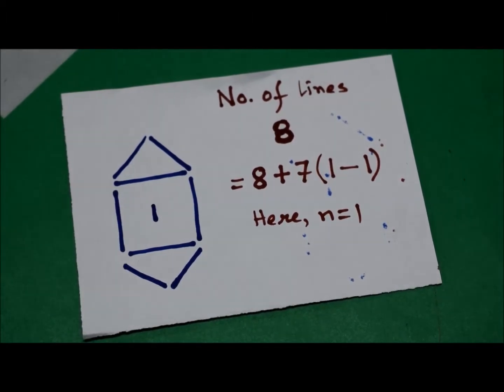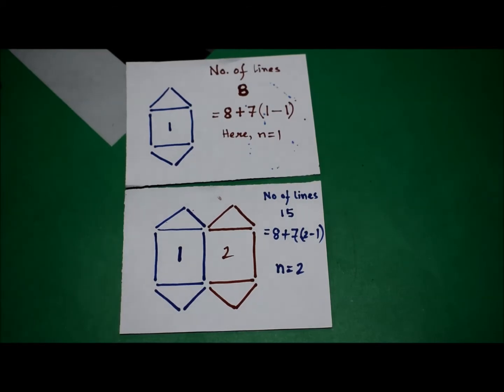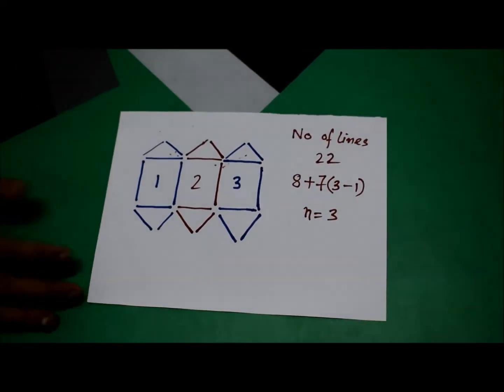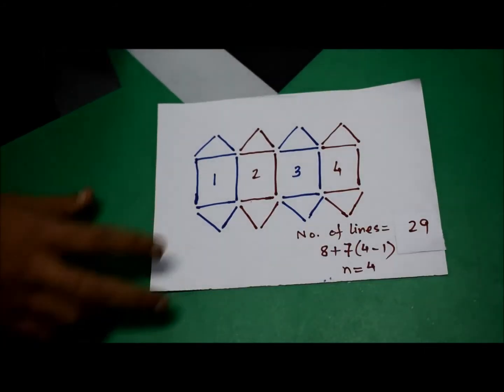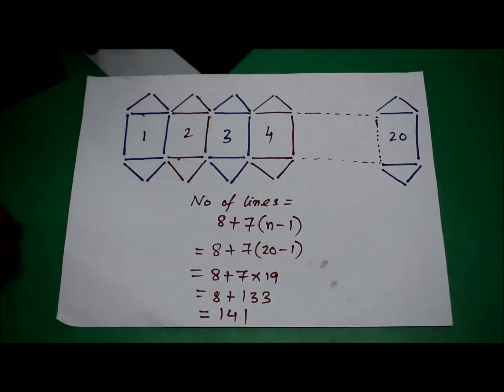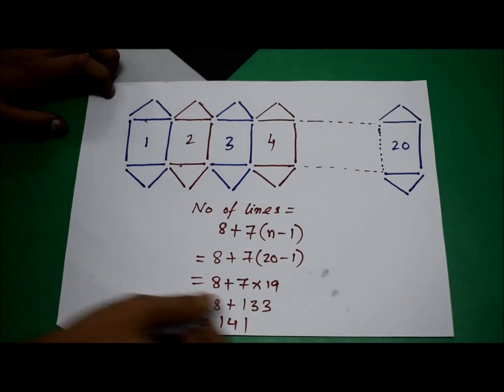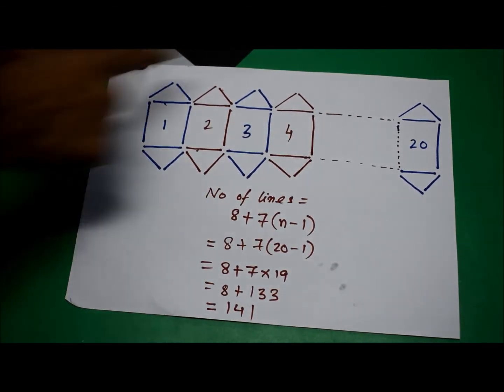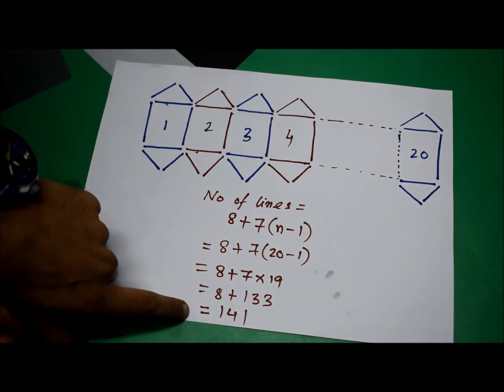Mathematics_Algebra and Pattern